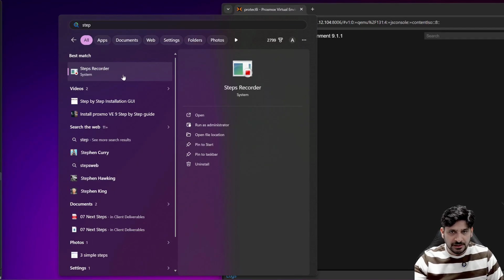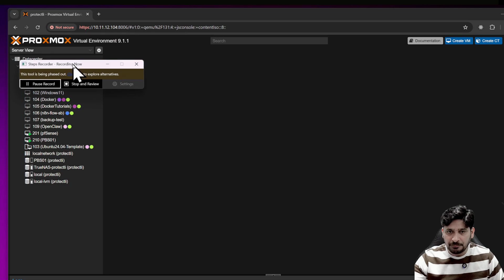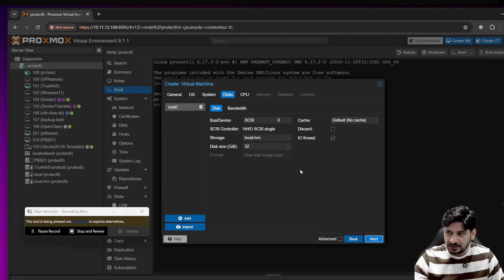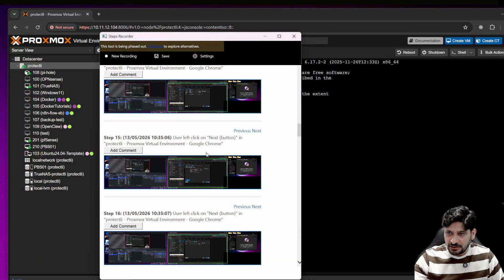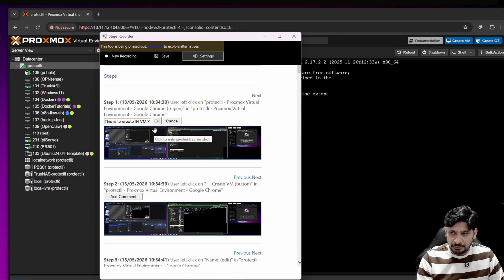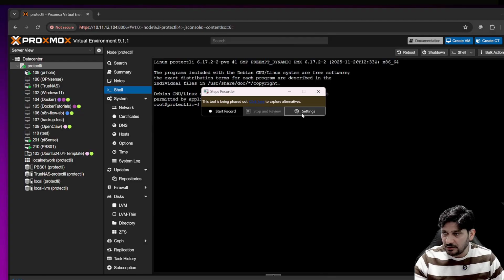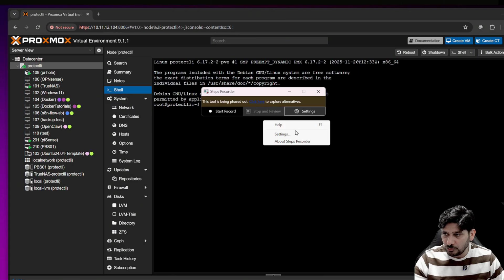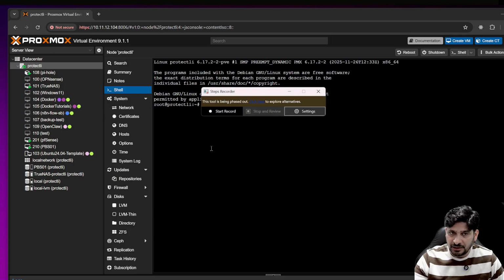Windows Step Recorder: Stop Taking Screenshots Manually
Tired of taking endless screenshots for documentation, troubleshooting, or training?

In this video, I’ll show you how to use Microsoft Step Recorder, a powerful built in Windows tool that automatically records your actions step by step with screenshots and descriptions.

Perfect for:
• IT Support Teams
• System Administrators
• Trainers and Educators
• Business Process Documentation
• SOP Creation
• Troubleshooting and Bug Reporting
• Workflow Documentation

In this tutorial, you will learn:
• How to open Microsoft Step Recorder
• How to start and stop recordings
• How to save step by step reports
• How to use it for IT support and documentation
• Best use cases in real world environments

This hidden Windows feature can save hours of manual work and improve communication between users, IT teams, and support staff.